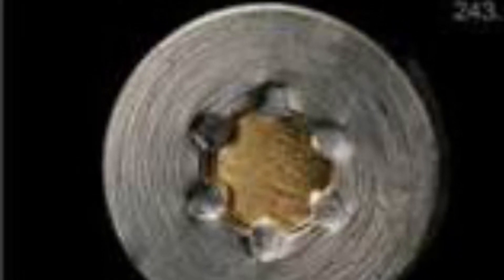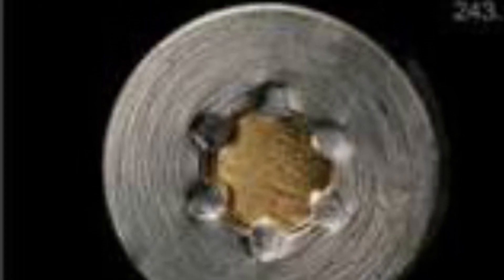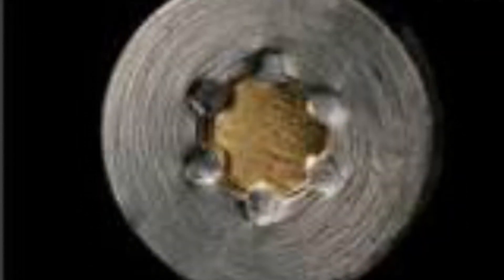Americium Rap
It's for School